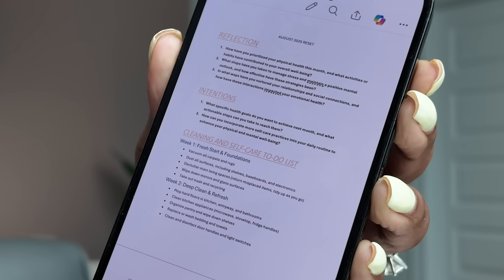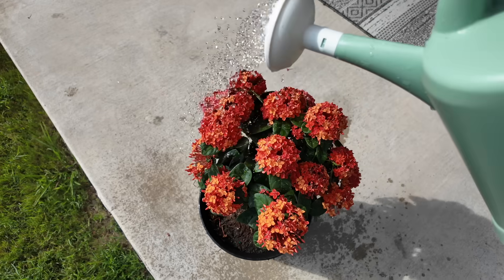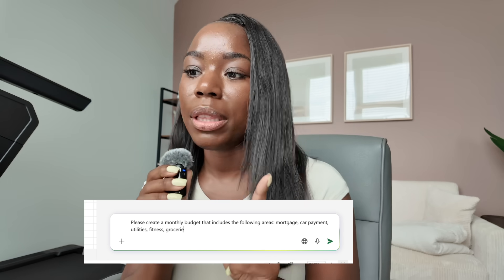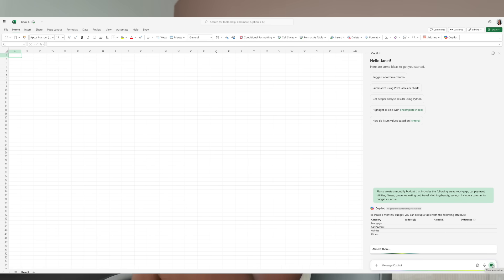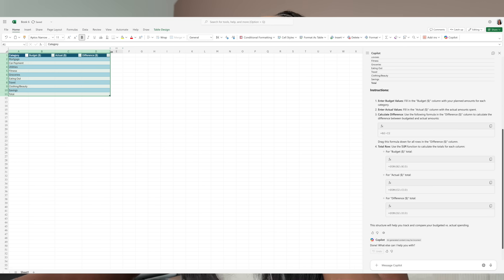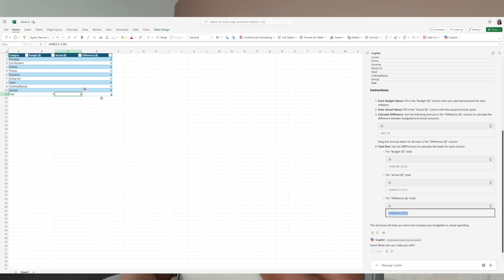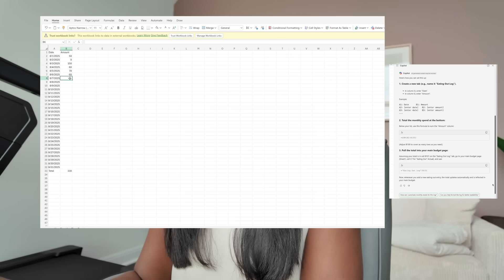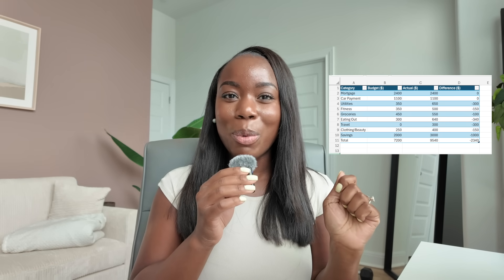How I Reset monthly Using Copilot in Excel | Using AI to create a monthly budget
Copilot is the best way to keep your budget on track, help you save time and spark innovative ideas! @Microsoft365

 TIMESTAMPS
00:00 - Introduction
00:20 - Creating a Budget Spreadsheet
00:51 - Getting Started with Copilot in Excel
02:07 - Adding Formulas
02:38 - Final Budget Spreadsheet
02:50 - The Wrap Up